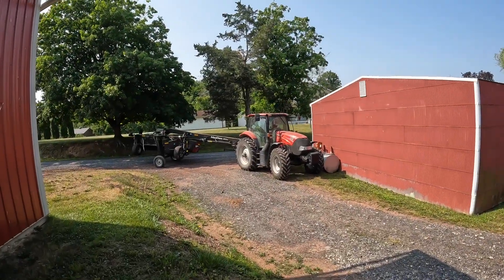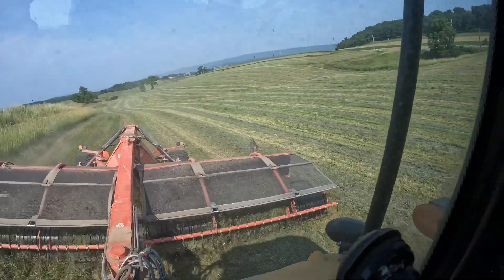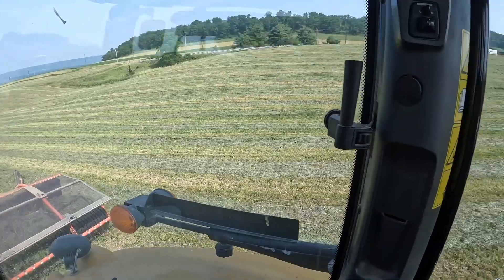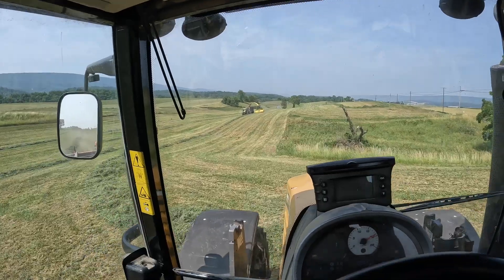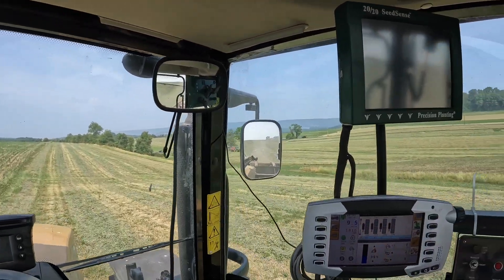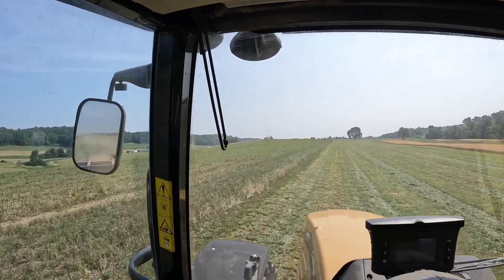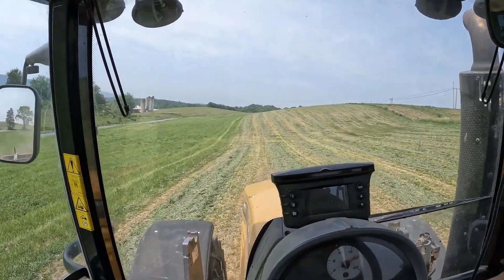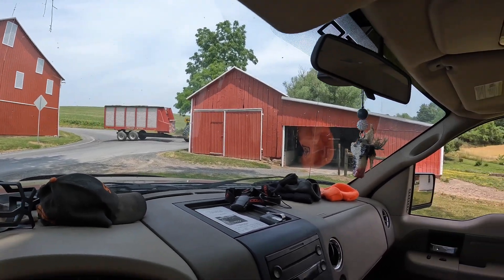Chopping alfalfa & The chopper catches me!!